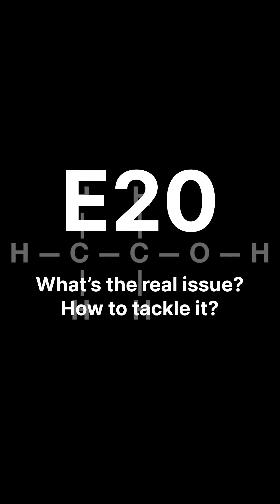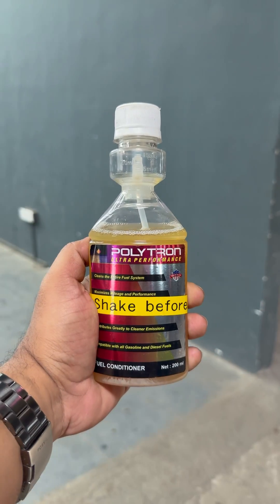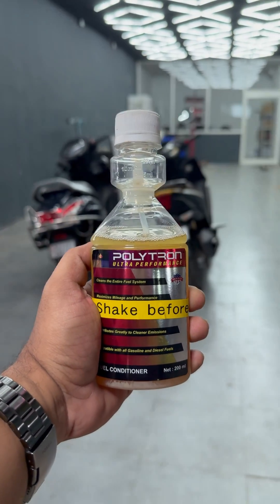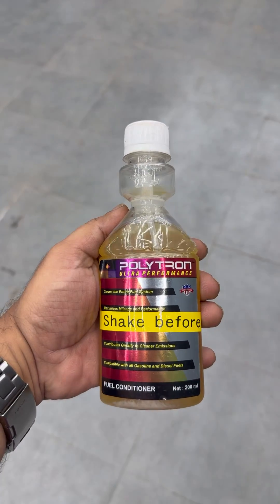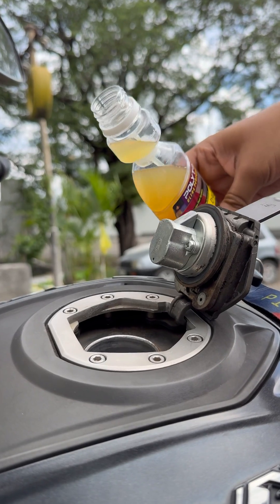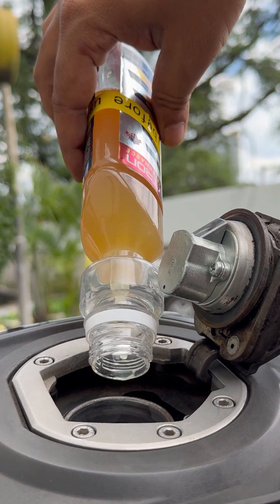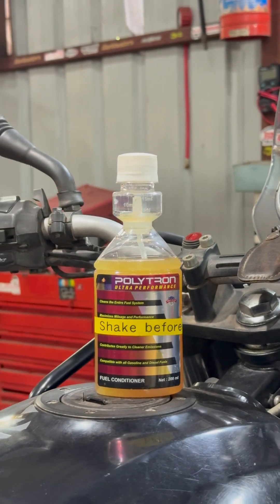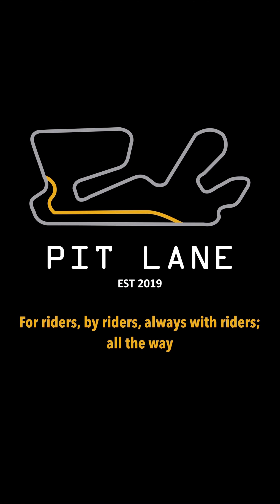E20 issue? We have a solution!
We dive into the hot topic of 2025 that’s E20 and its related issues as we are getting flooded with DM’s about E20 use. Though there’s no direct solution to it, we get you covered how to tackle it to avoid the negative effects of ethanol.